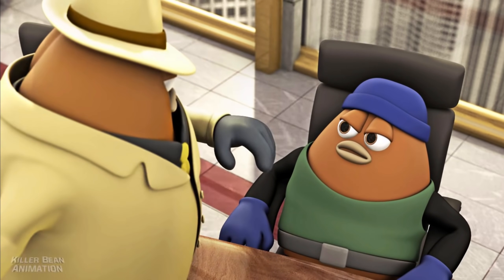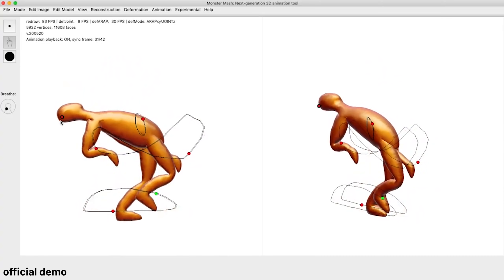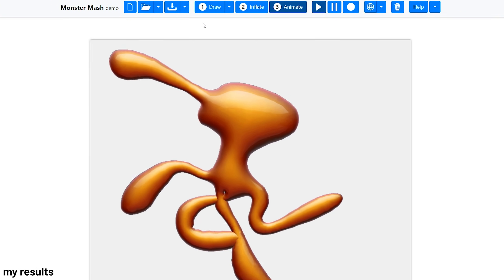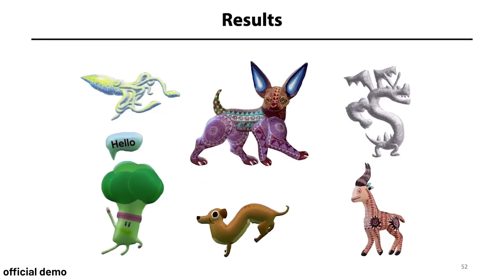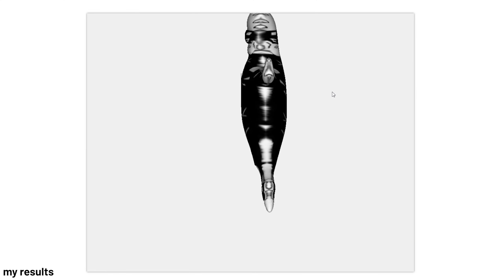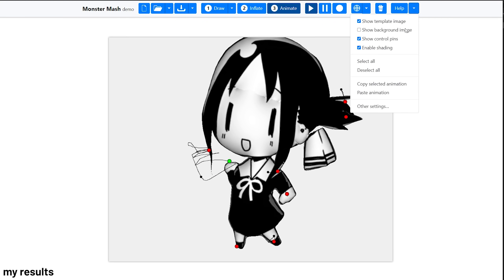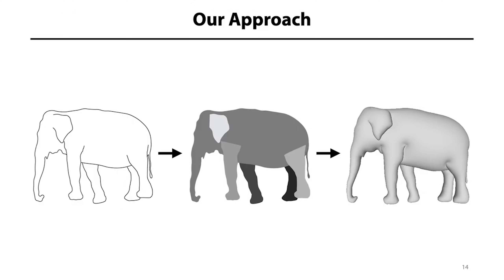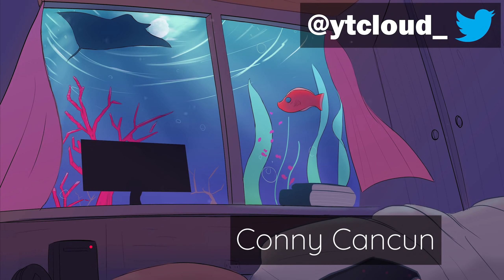Everyone Can Make 3D Animations Easily Now! [Monster Mash]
This way of 3D model animation may be the start of a new 3D animation study. I was thinking something like studying character motions without requiring the knowledge of modeling or rigging can be really beneficial for people to learn fluent motions in art, and can be developed into a really helpful tool.

Monster Mash: A Single-View Approach to Casual 3D Modeling and Animation

This video is supported by the kind Patrons:
🙏Conny Cancun, Mazen Alotaibi, Sascha Henrichs, Jake Disco, Demilson Quintao

[Music] Steaminwaffles - The Walk Home